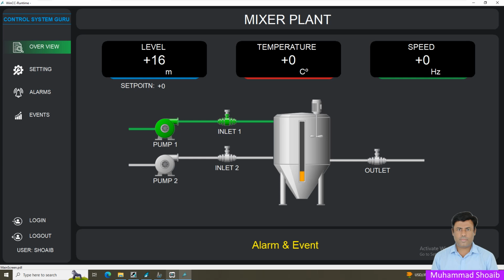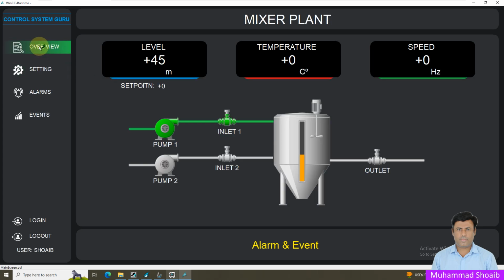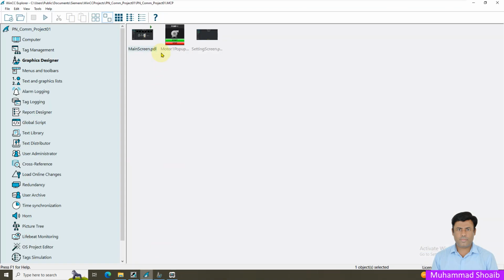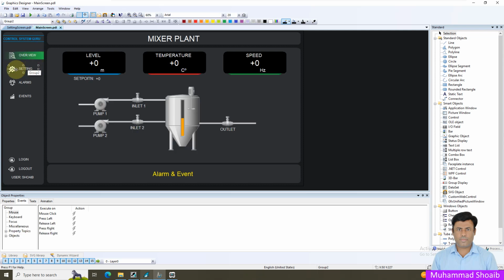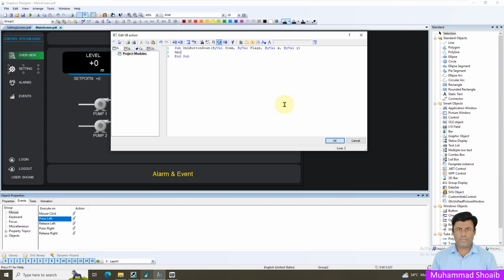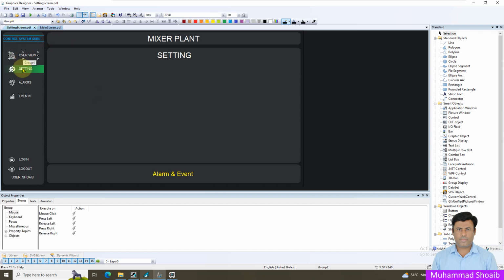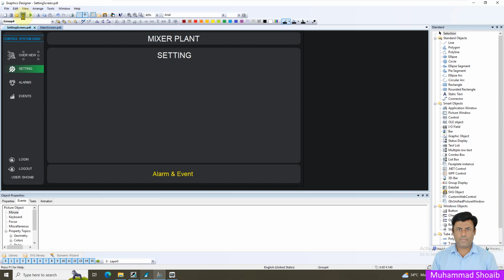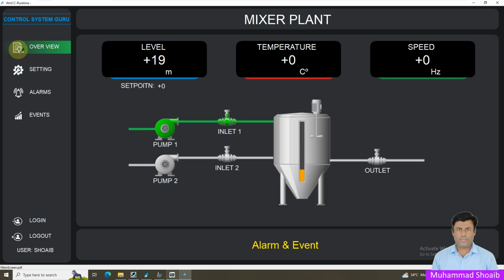13- WinCC V8.0:How to Configure Changing /Switching Screen Navigation in WinCC|Step-by-Step Tutorial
Welcome to this comprehensive beginner’s tutorial on configuring screen navigation in WinCC V8.0! In this video, we will guide you through the process of changing and switching screen navigation to create a more user-friendly interface for your HMI applications.

What You’ll Learn:

How to set up and modify screen navigation in WinCC V8.0
Step-by-step instructions to implement navigation buttons and links
Tips to enhance user experience with intuitive screen transitions
Best practices for organizing your HMI layout for better accessibility
Whether you're new to WinCC or aiming to refine your navigation techniques, this tutorial is perfect for you!